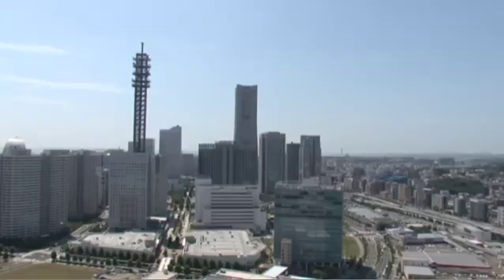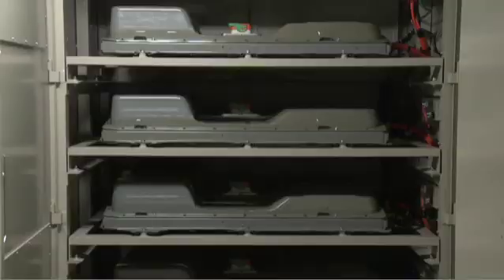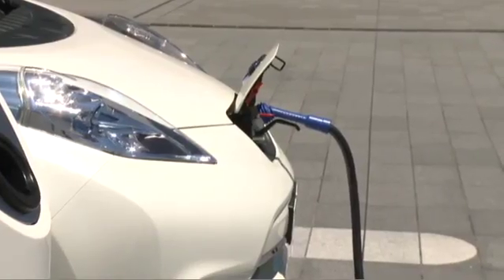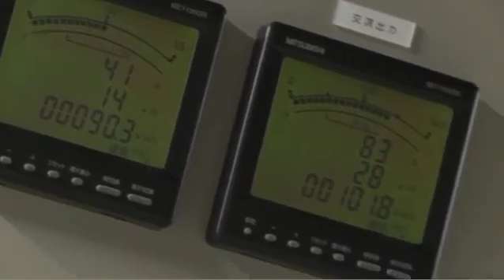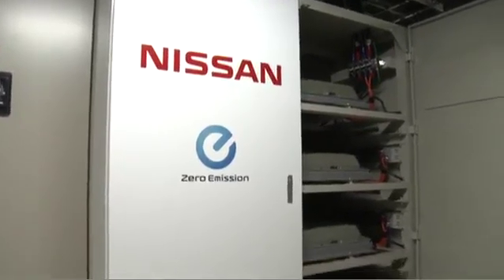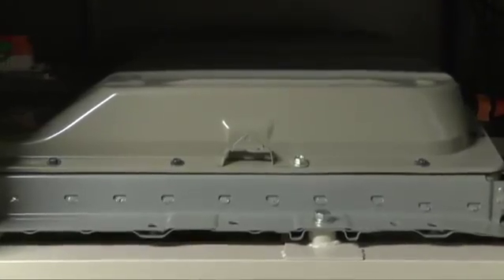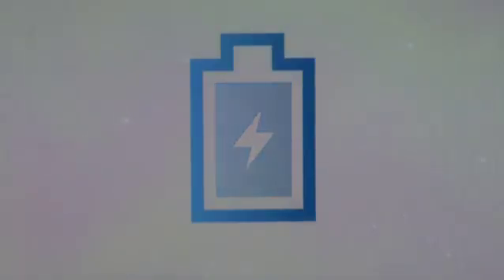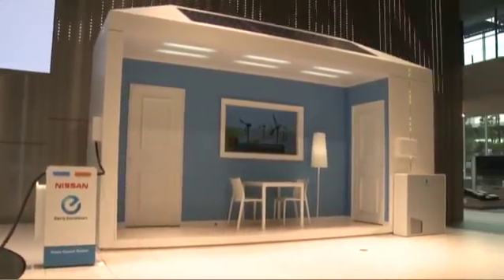Solar Power Gives EVs New Charge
Nissan and 4R Energy Develop new EV Charging System.